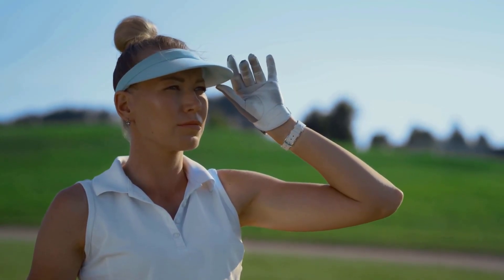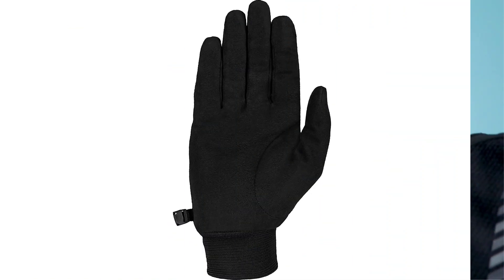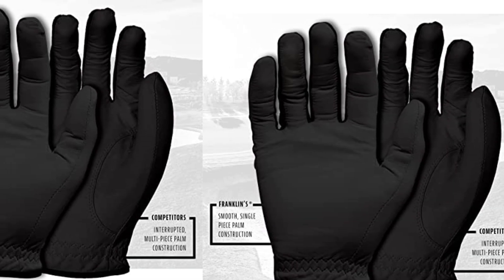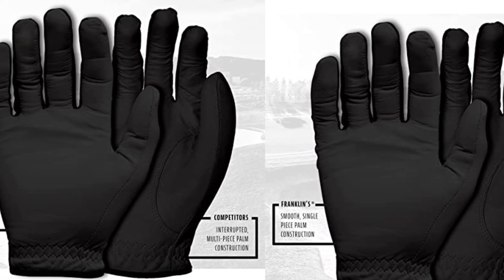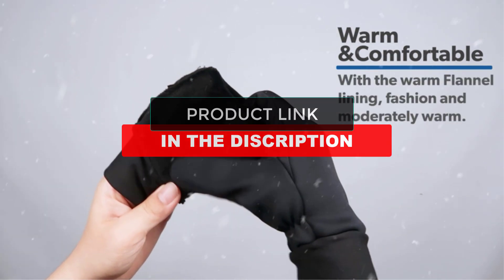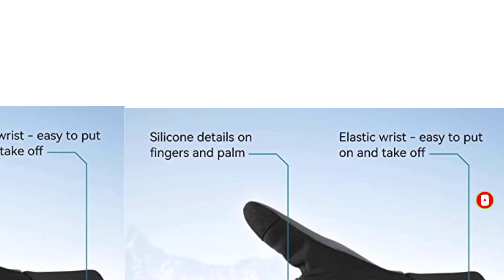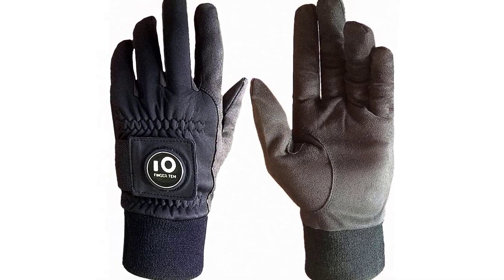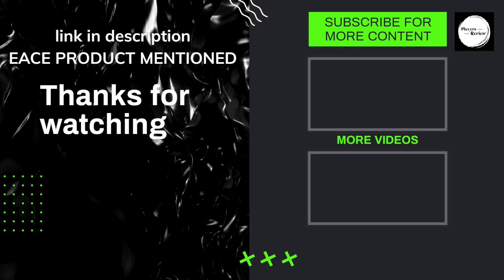5 Best Winter Golf Glove On The Marketplace | 2023 | Top 5 Winter Golf Gloves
~ Product Link ~
 1.
2.
3.
 4.
5.
Playing golf in winter can be a challenging task since you have to be precise about your technique and cautious about the cold.
To keep your hands safe and to ensure a good grip on the club, investing in winter golf gloves is essential not to feel like you are on a fairway to hell.

In this video,  we will show you the Best Winter Golf Gloves in the marketplace.  We researched and tested some of the Best Winter Golf gloves in order to find the best one.  Through the video end,  you’ll know What the perfect Winter Golf Gloves are for you.

Timecodes
0:00 - Intro
0:35 - Callaway Golf Men's Thermal Grip
1:33 - Franklin Sports Golf Glove
3:09 - SIMARI Winter Gloves
4:25 - OZERO Winter Thermal Gloves
5:36 - FINGER TEN Winter